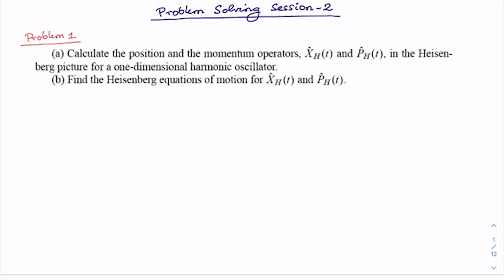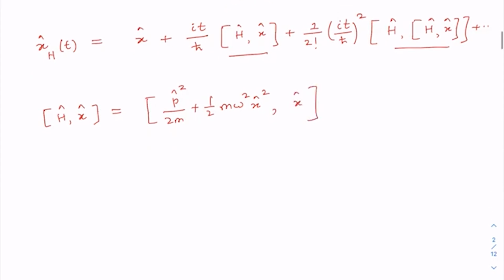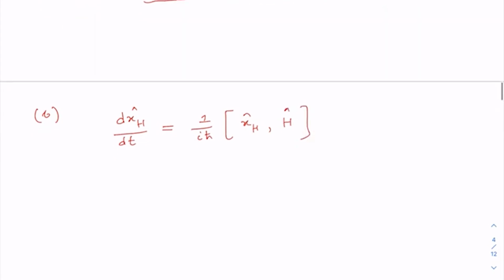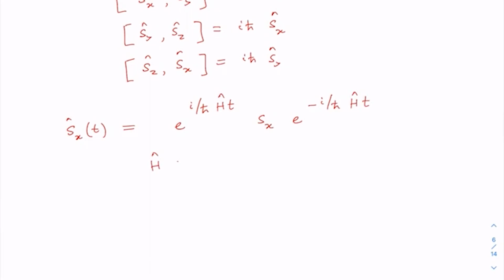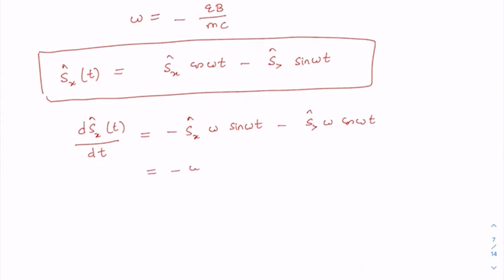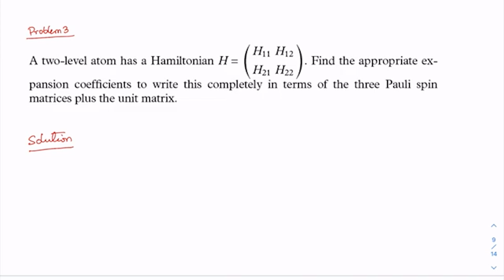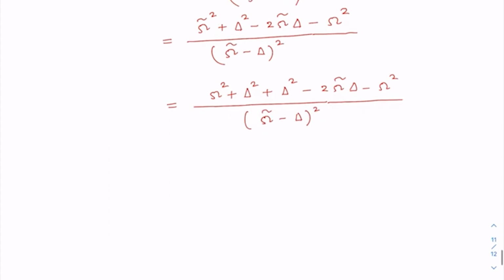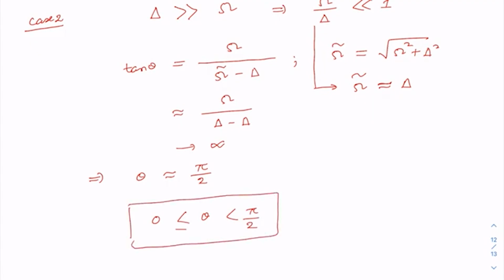Problem Solving Session-2